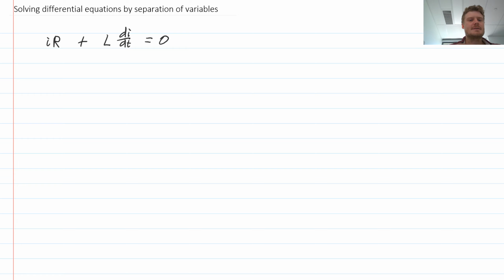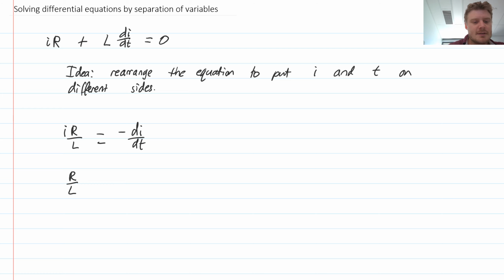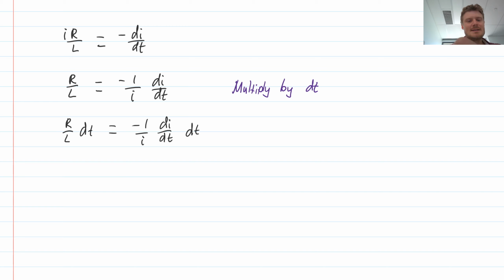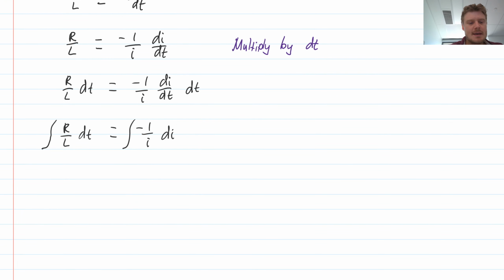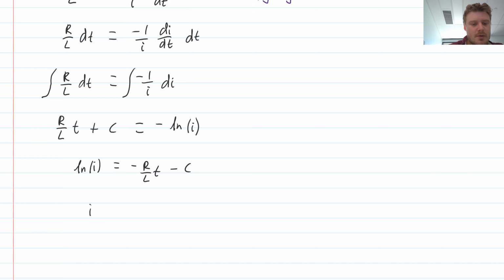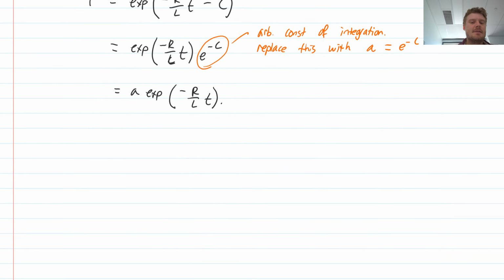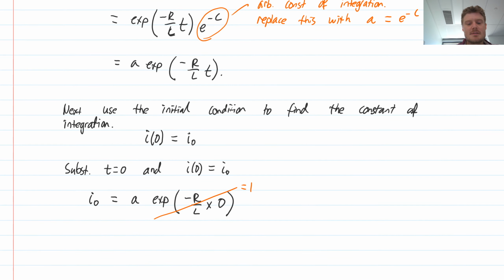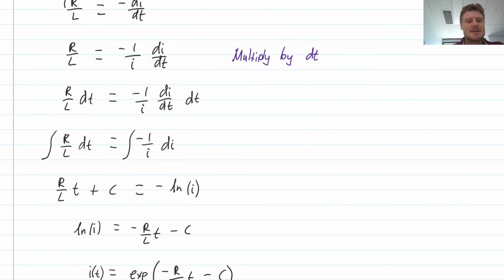EG1012 Week 11 Video 4 - Solving first order differential equations by separation of variables